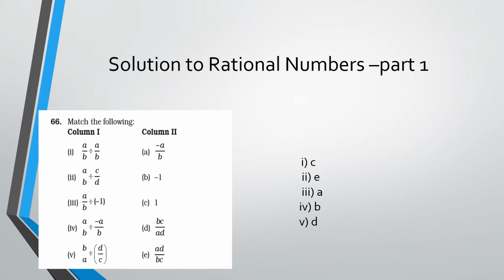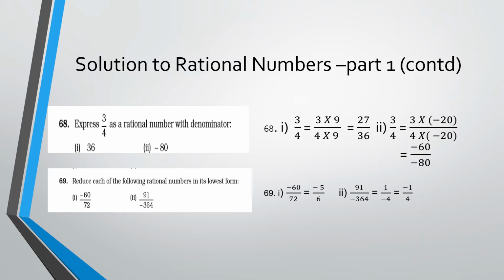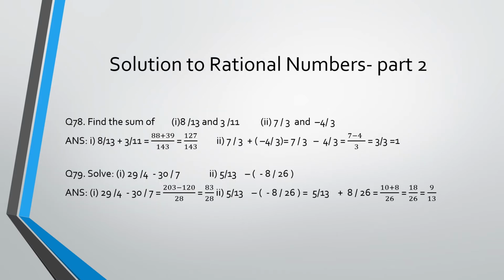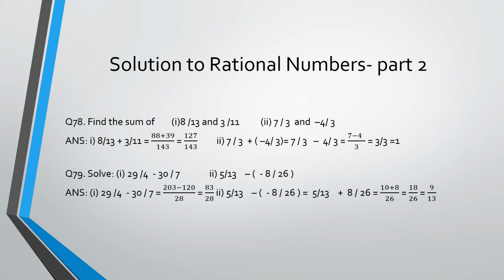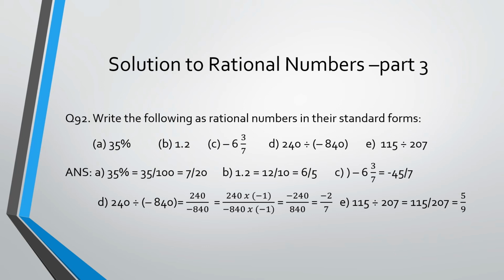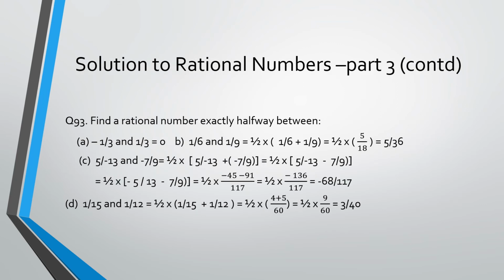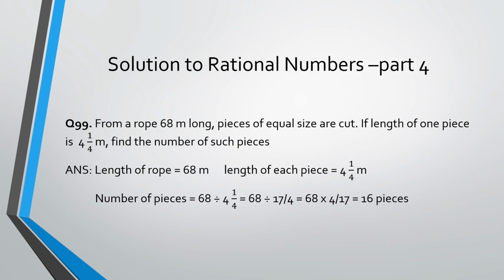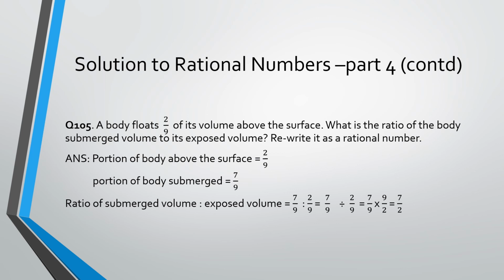CLASS 7 MATHS SOLUTIONS TO ASSIGNMENT ON RATIONAL NUMBERS